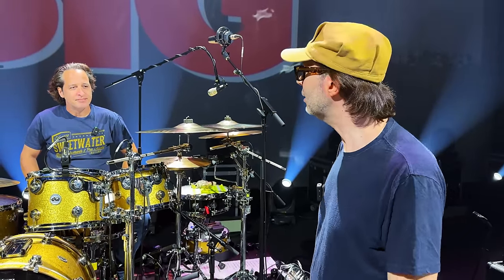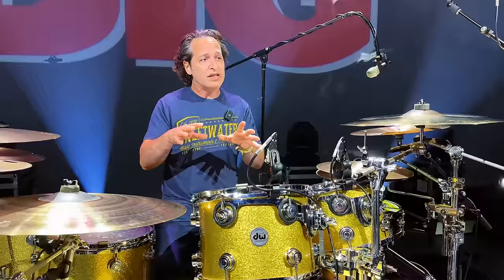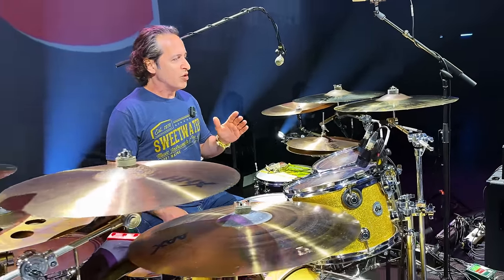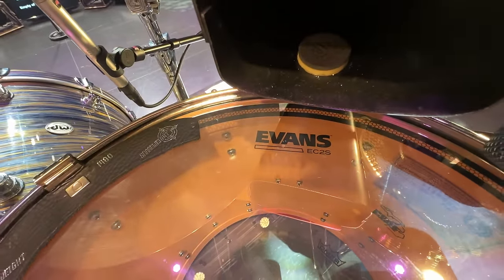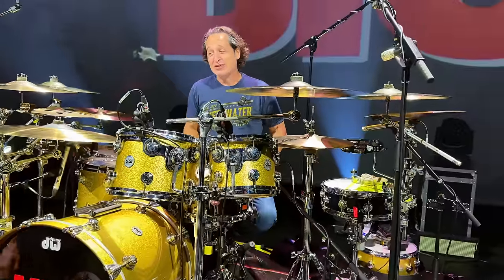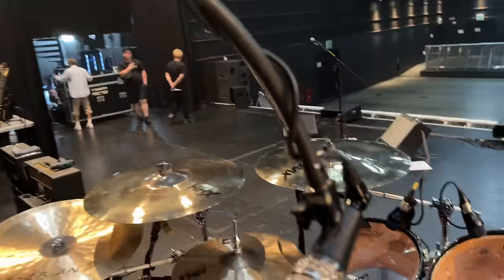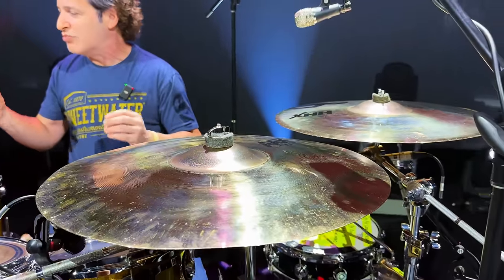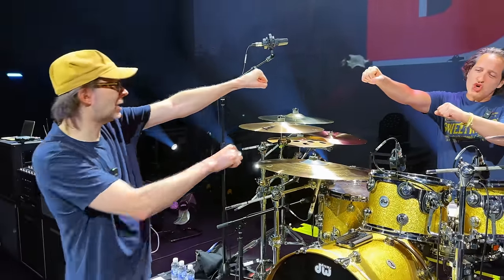On the Road with NDV: Drums, Cymbals & Sticks . . . Oh My! A Mr. Big Drum Rig Tour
Listen to the 30th Anniversary Edition of Mr. Big’s iconic album, Lean into It

Sweetwater’s Nick D’Virgilio was recently tapped by none other than the legendary Paul Gilbert to join Mr. Big on The Big Finish Tour, lending his percussive panache to the band as, on its first leg, it ignited stages throughout Japan, South Korea, Singapore, China, Taiwan, Thailand, the Philippines, and Indonesia. After getting up close and personal with the rest of the band’s rigs, the camera now points to NDV, giving you a detailed rundown of his drums, cymbals, and more, showing you what it takes to light up the stage with Mr. Big night after night. Check it out!

Want more videos from NDV’s time on the road with Mr. Big? Check out his rig tours with Paul Gilbert, Billy Sheehan, and front-of-house engineer Nishi